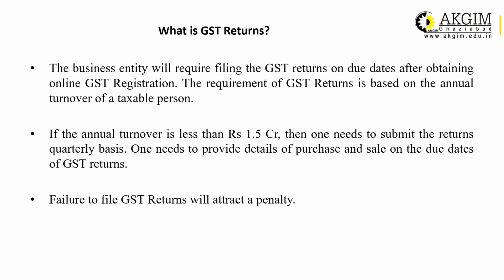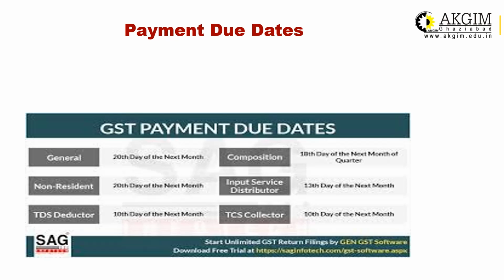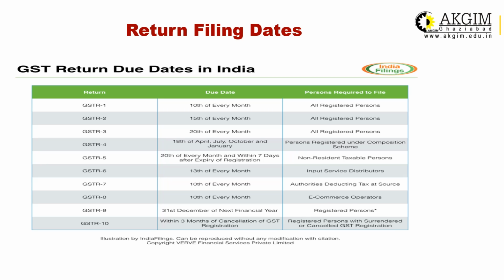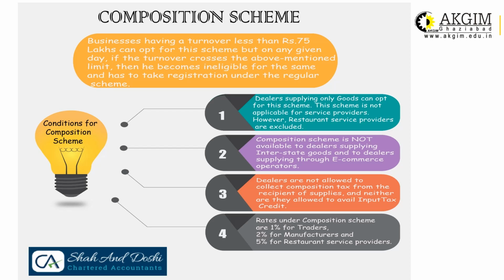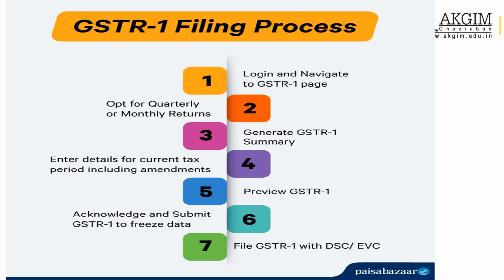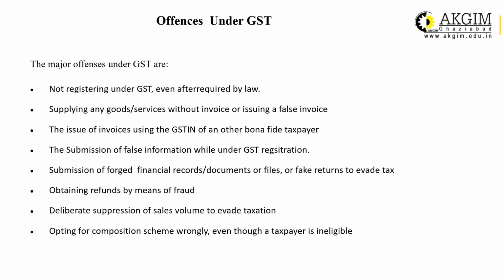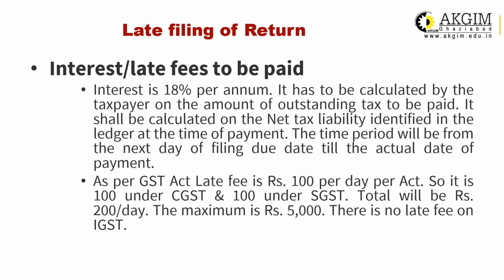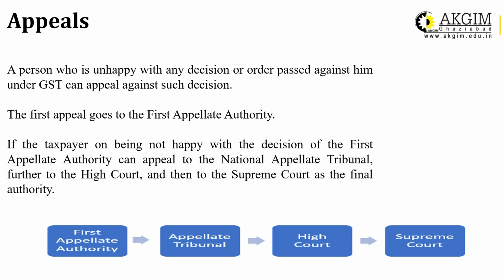unit 5 GST Returns